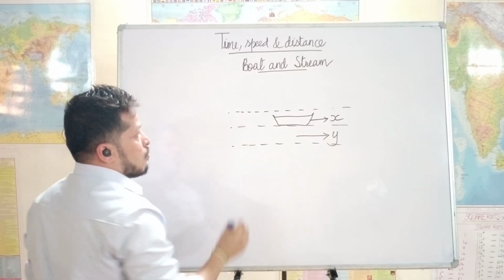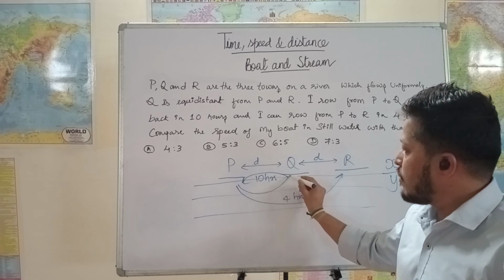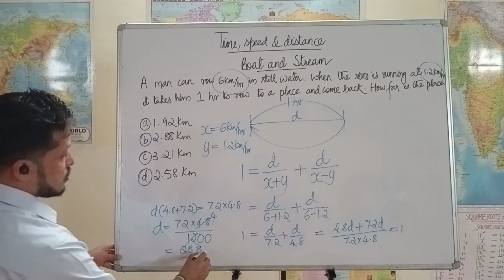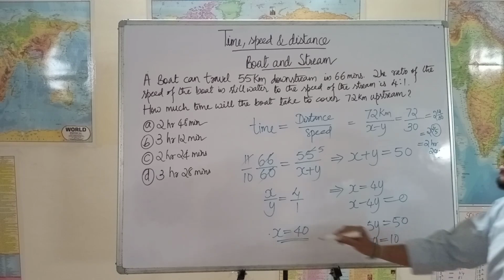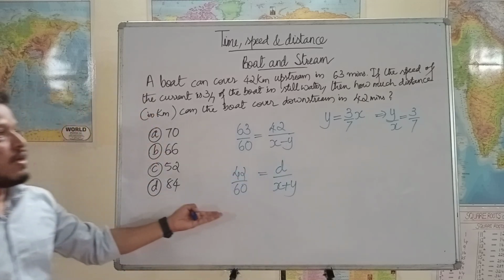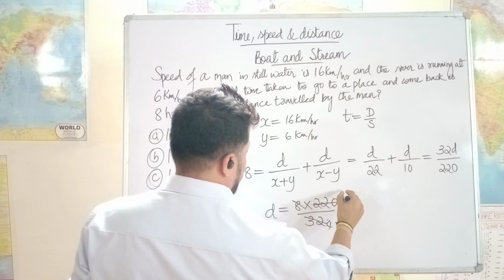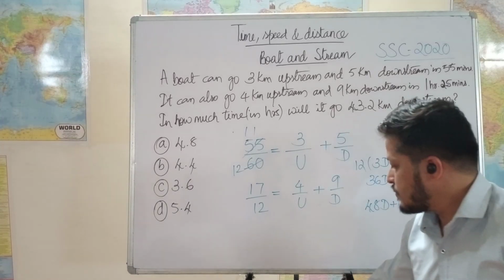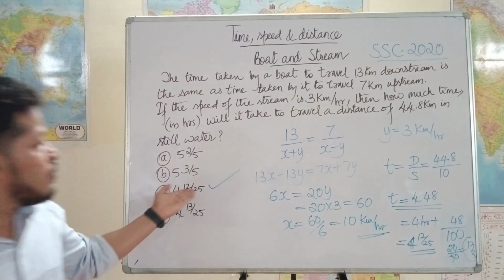Time, Speed, and Distance - PART-3 ( Boat and Stream )(SSC, Banking, CBI, Railways questions solved)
Previous year questions from SSC, Banking, RRB, Railways, CBI, etc., are solved with easy explanations.